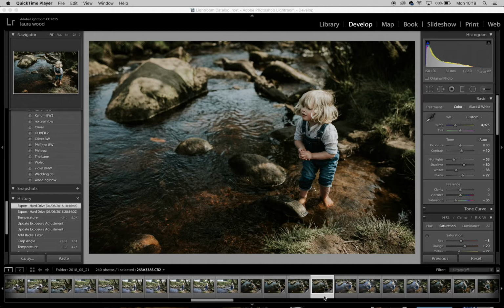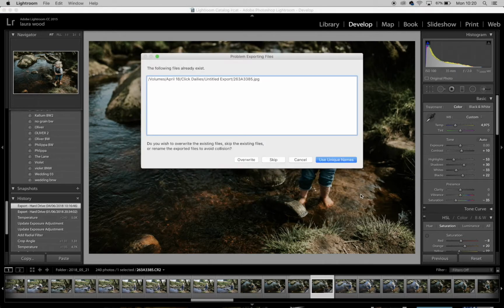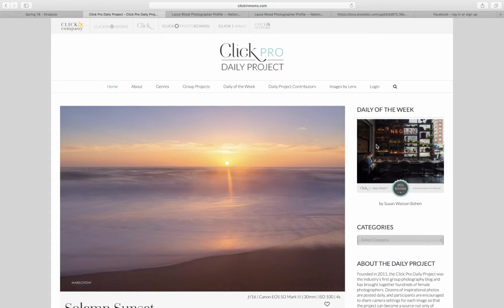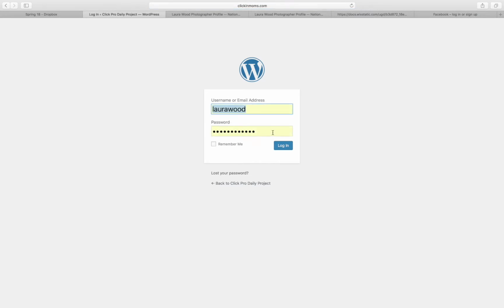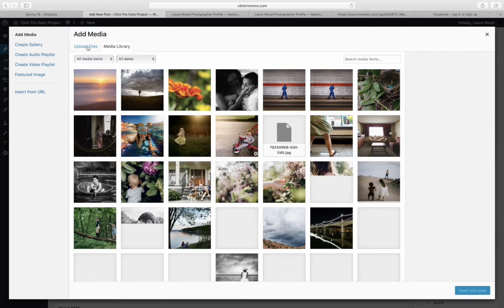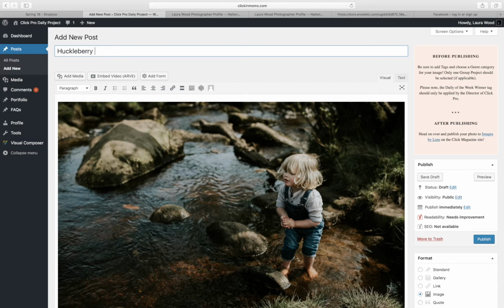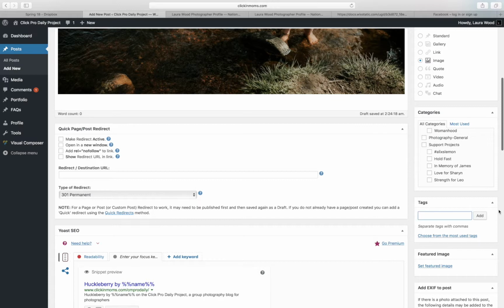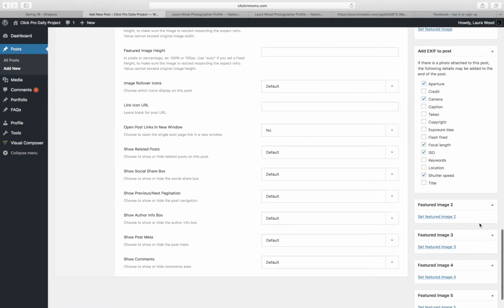Click Daily Tutorial